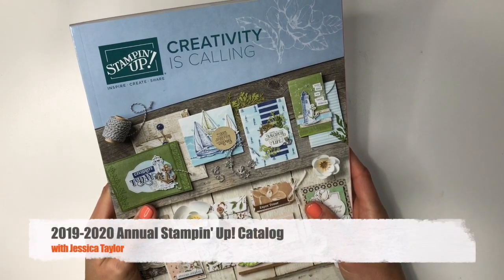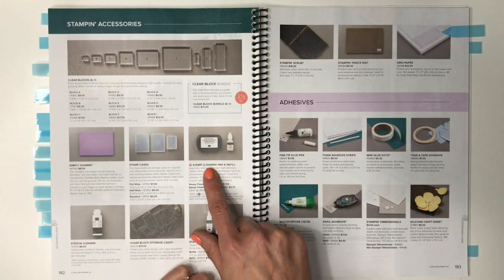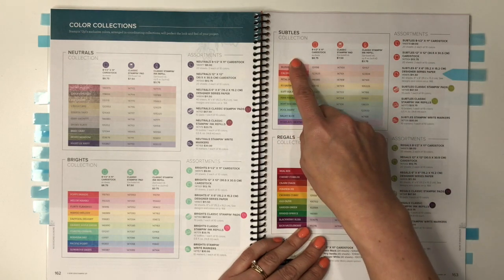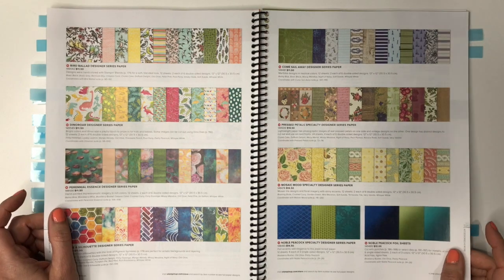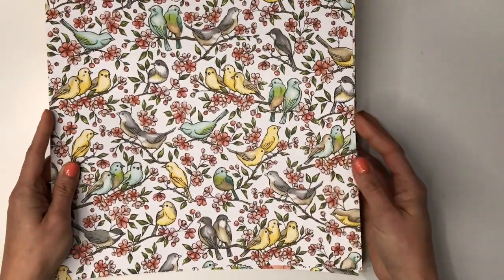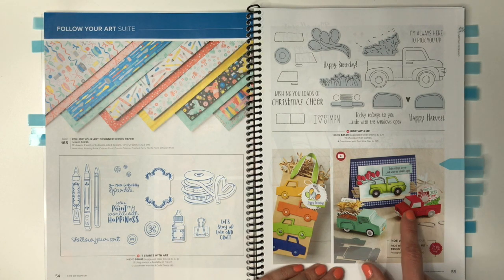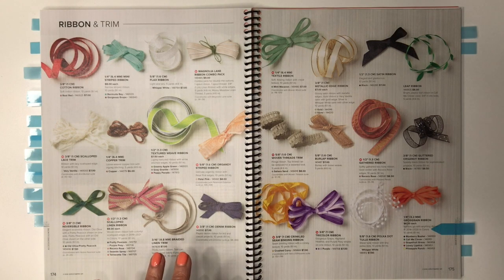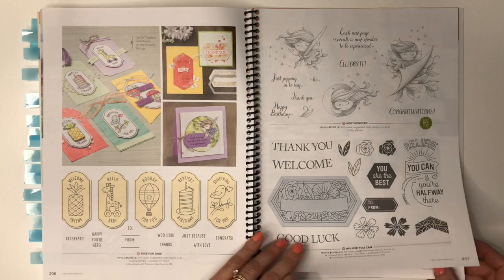2019-2020 Annual Stampin' Up! Catalog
Grab a cup of coffee, pull up a comfy chair and look through the NEW 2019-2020 Annual Stampin' Up! Catalog with me!

I'll point out things you won't want to miss, tell you what my favorites (and not-so-favorites) are, as well as show you a few cards I've made with new products.